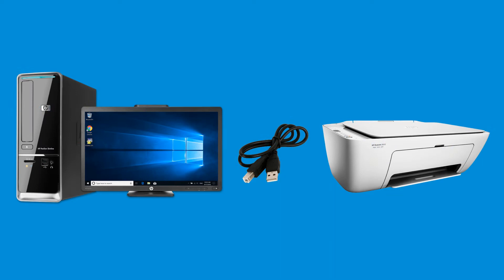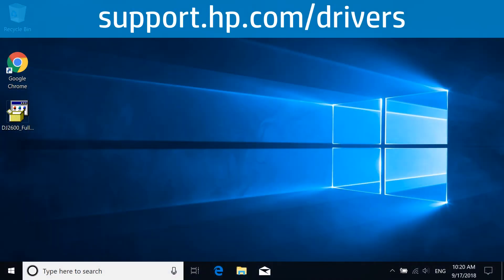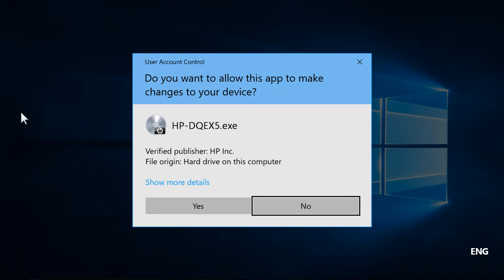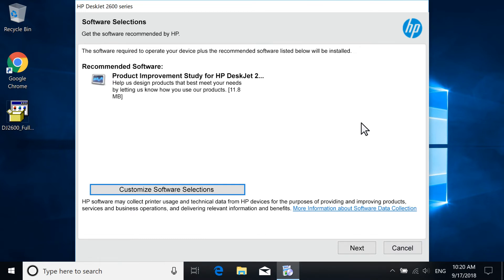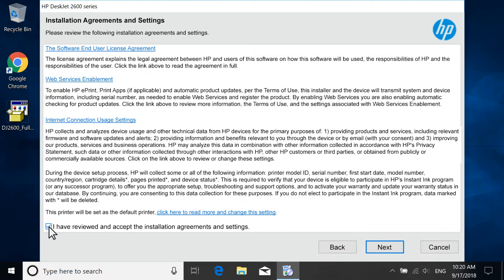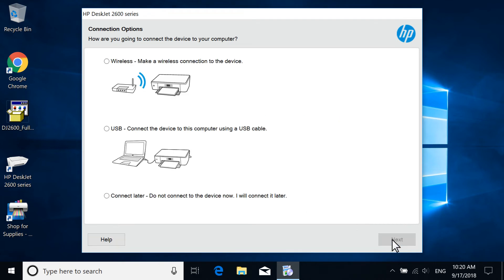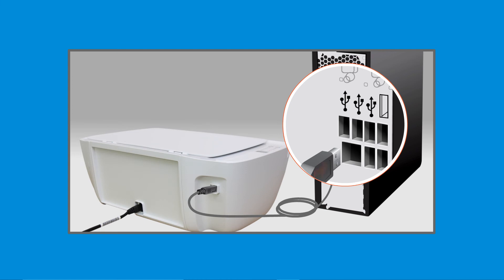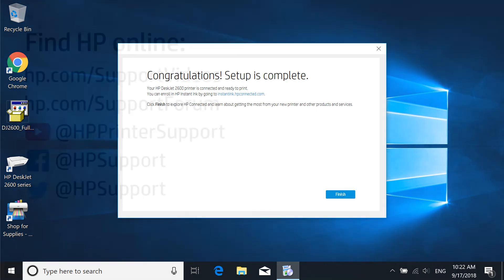Connect a USB HP Printer Using a Full Feature Driver in Windows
Learn how to connect and install an HP printer using a USB connection and a full feature driver in Windows.

Follow these steps to connect and install an HP printer using a USB connection and a full feature driver in Windows:
- Do not connect a USB cable until prompted in the installation.
- If you previously connected a USB cable, disconnect it.
- Download the full feature driver for your printer at support.hp.com/drivers, and then open the file to extract the software.
- If a Windows prompt displays, select Continue, Run, or Yes to allow changes to your computer.
- With your printer powered on, select Continue.
- Review the recommended software selections and if desired, customize your installation, and then select Next.
- Review the license agreements and settings.
- To adjust additional settings for the printer installation, select the corresponding blue header.
- Select the check box to agree to the terms, and then select Next.
- The printer driver and selected software install.
- If prompted, select Manual Setup, and then select Next.
- On the connection type screen, select USB, and then select Next.
- When prompted, connect the square end of a USB cable to the printer, and the flat end to an available USB port on your computer.
- The connection is detected, and the driver setup completes.
- The remaining screens might differ depending on your printer.
- Read and respond to the prompts to complete the printer installation.